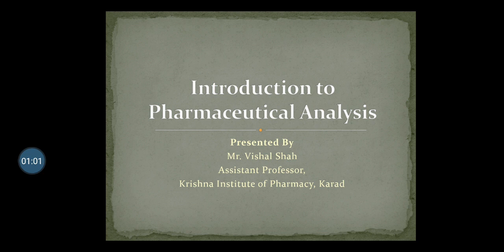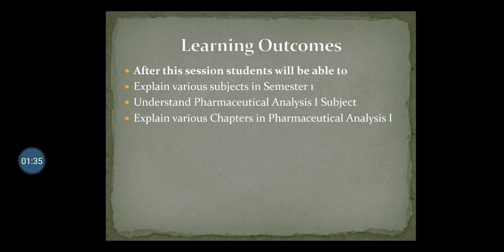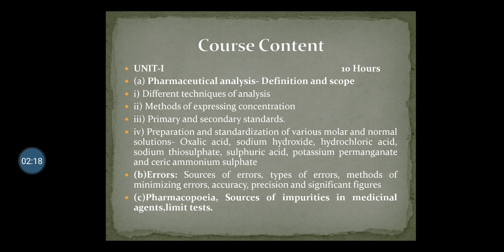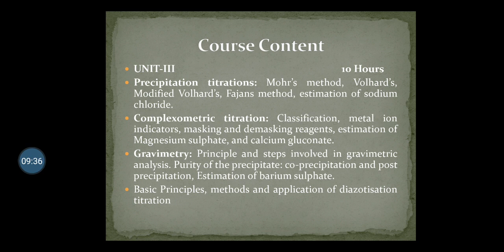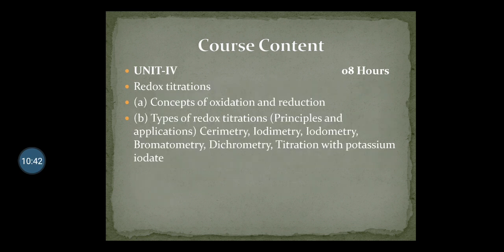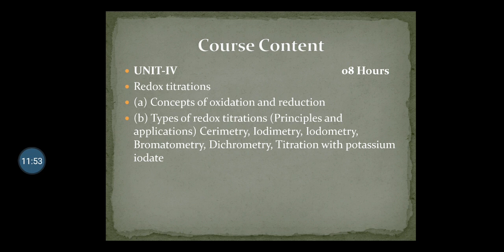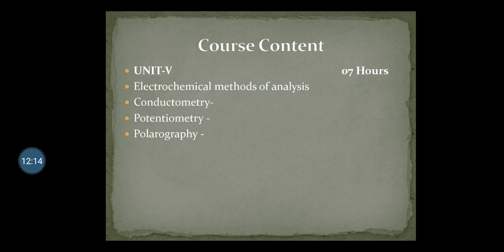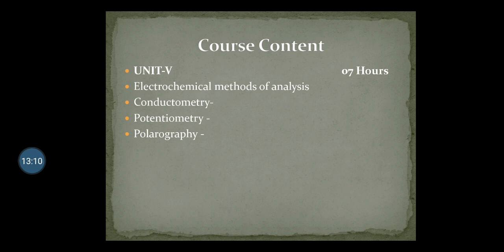Introduction to Syllabus of Pharmaceutical Analysis I